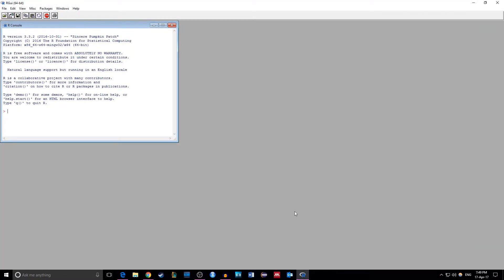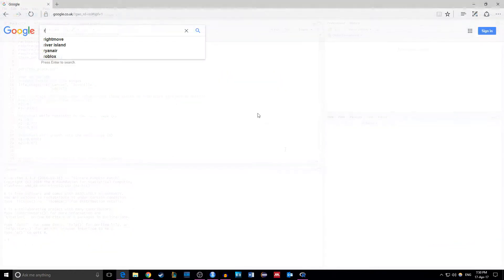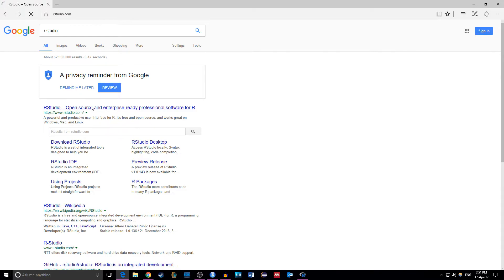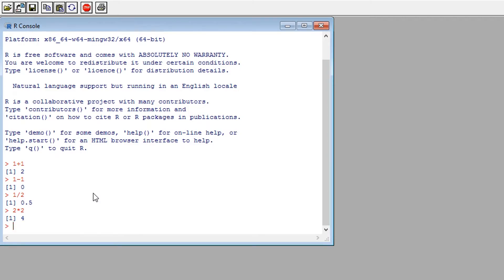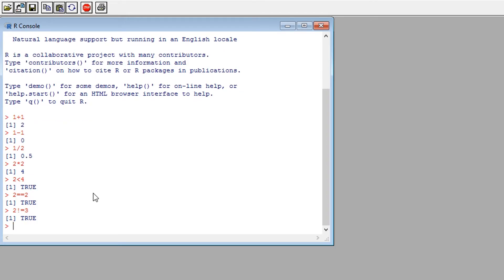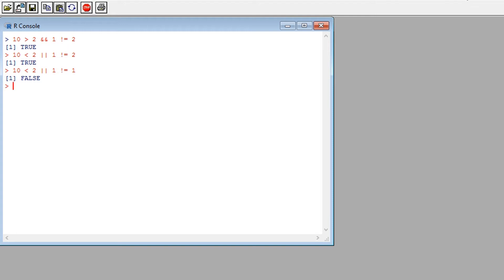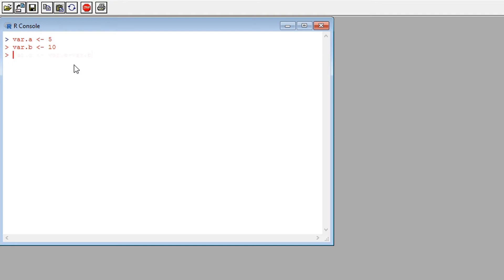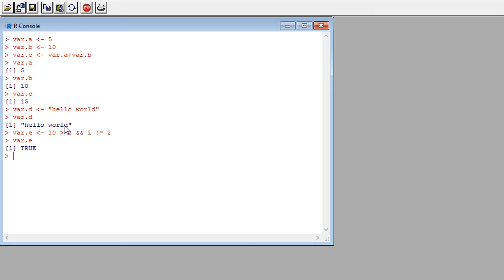R Tutorial for Ecologists: Part 1 - Introduction to R programming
This R Tutorial shows you how to download and use the basic R GUI  to code simple math and operations, and how to assign variables using R.